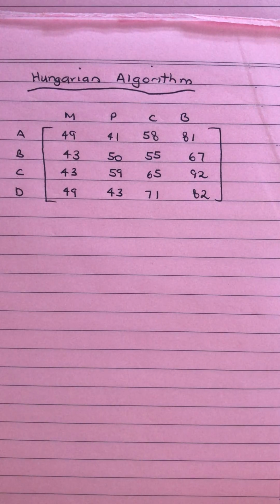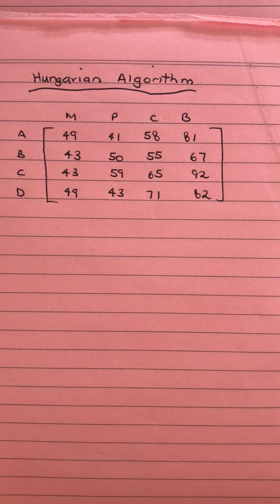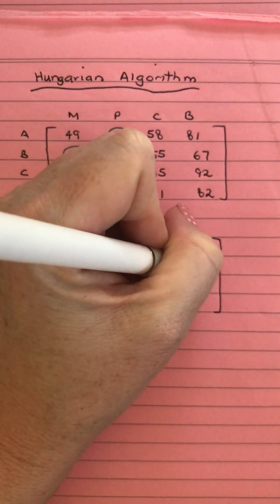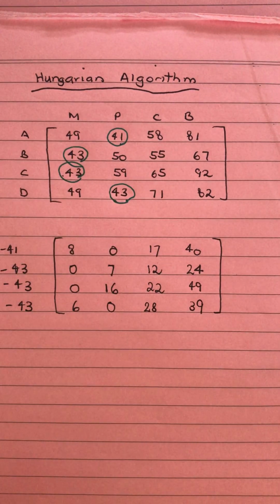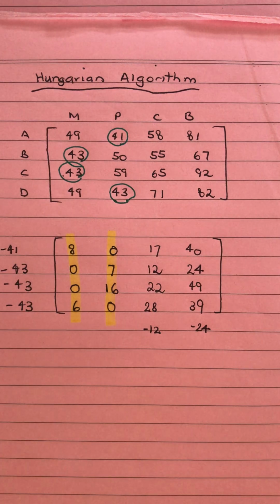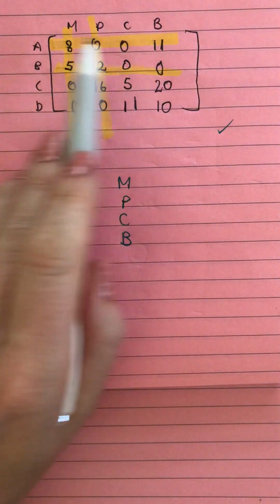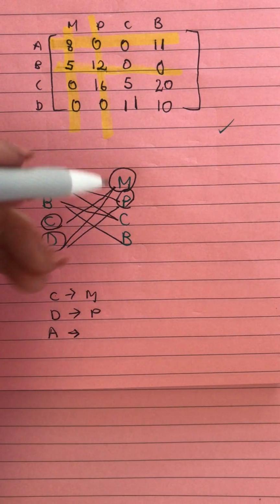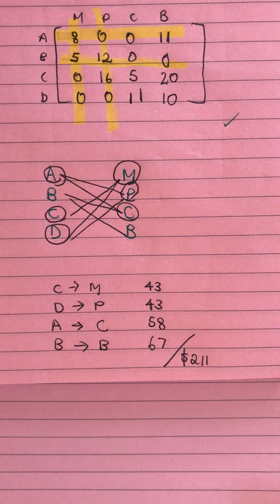How to use the Hungarian algorithm